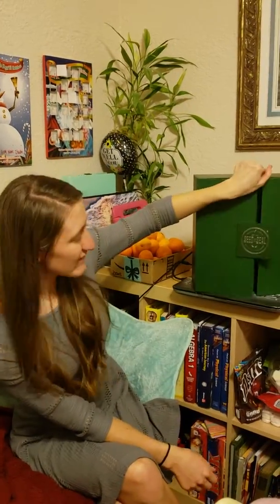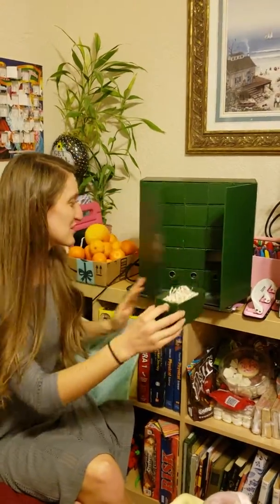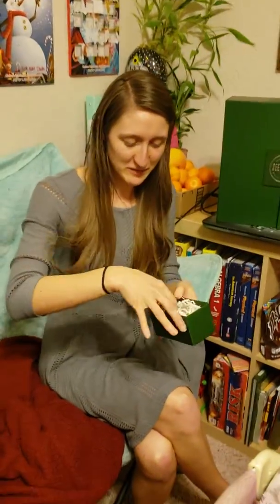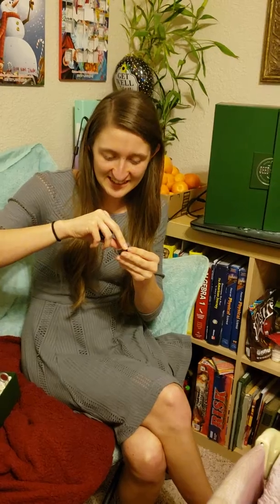Young Living Advent day 19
Young Living Essential Oil Advent calendar unboxing. This advent is filled with some exclusive, and other top quality oils and all natural cosmetics. Please check everyday to find out about each new item.